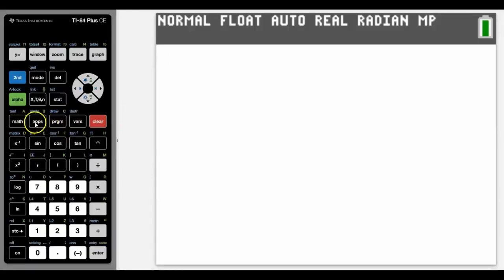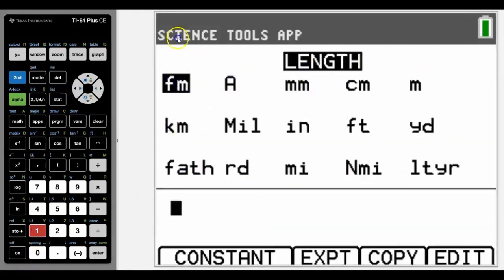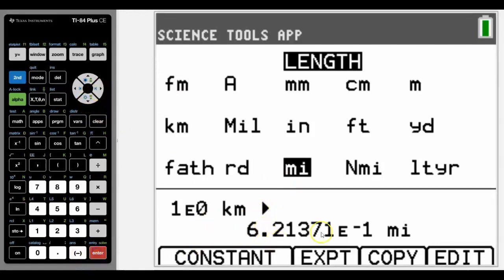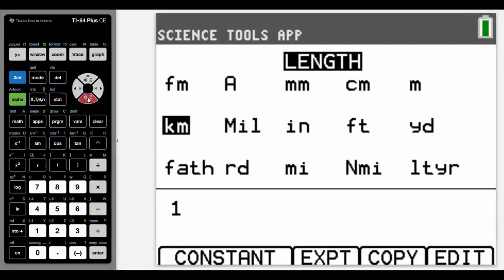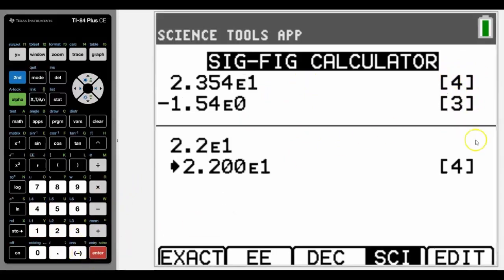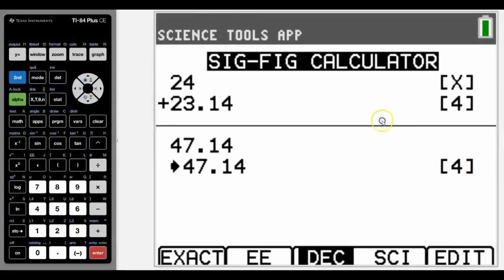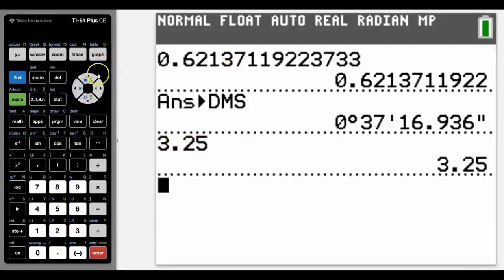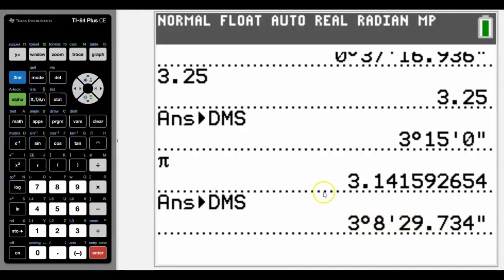Unit Conversions on the TI-84 Plus CE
Discover how to do unit conversions from the Home screen on the TI-84 Plus CE graphing calculator.

In this video, you will learn:
• How to access the built-in SciTools App.
• How to use the unit conversion.
• How the Sig-Fig calculator works.
• How to convert decimal degrees to degrees/minutes/seconds.

Chapters
00:00 Intro
00:10 Accessing the SciTools App on the TI-84 Plus CE
00:31 Unit Converter on the TI-84 Plus CE
02:27 Significant Figures Calculator on the TI-84 Plus CE
03:39 Convert Decimal Degrees to Degrees/Minutes/Seconds on the TI-84 Plus CE